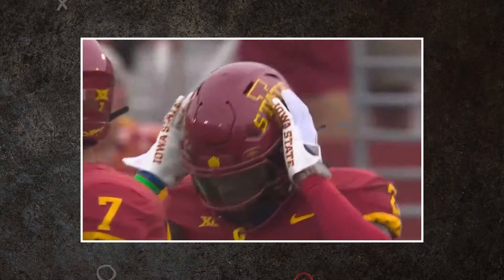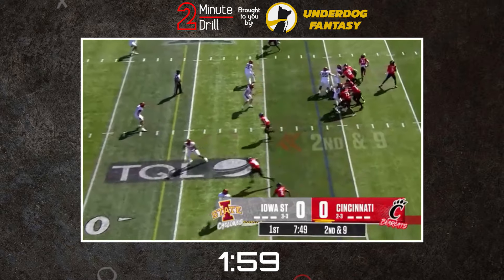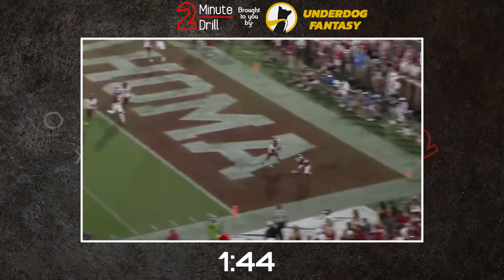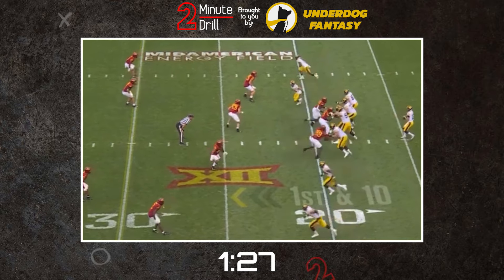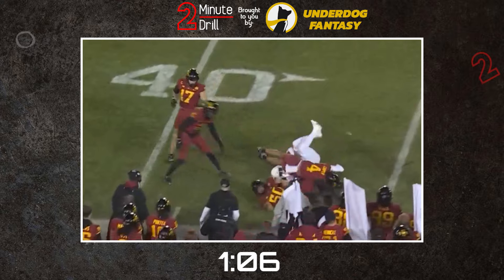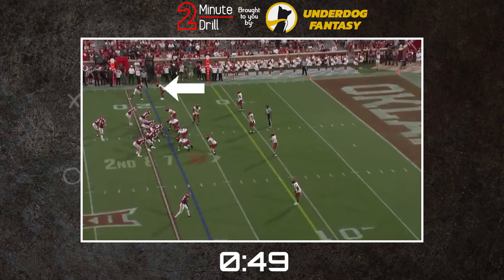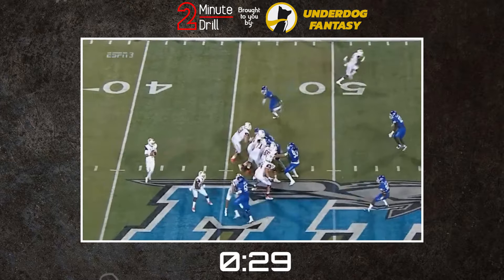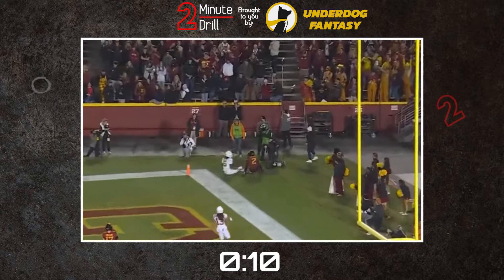Tampa, no Florida. | T.J. Tampa 2024 NFL Draft Profile & Scouting Report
Iowa State's TJ Tampa has captured the attention of scouts over the course of the season and is hoping to be one of the top cornerbacks off of the board.

Join our NFL Draft scouting team as we highlight Tampa's strengths and weaknesses and breaks down his game for the next level.